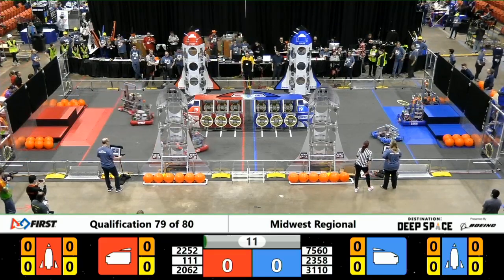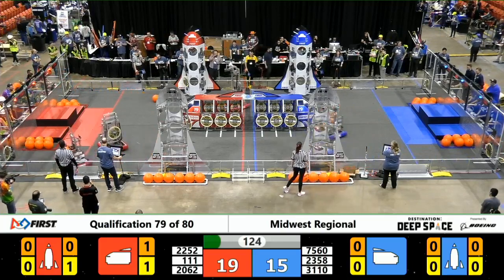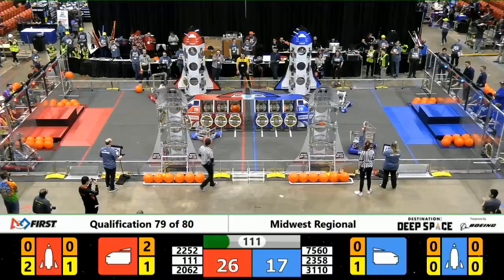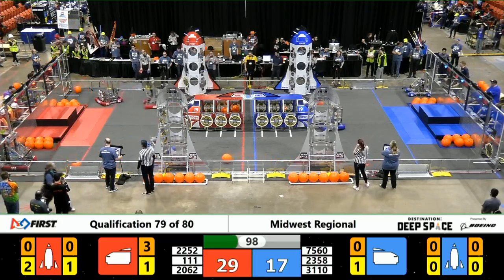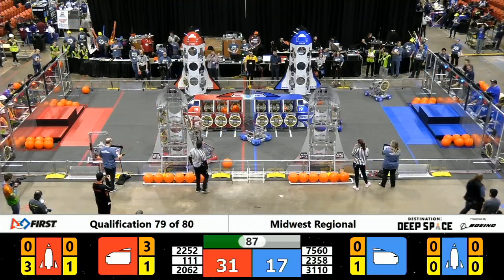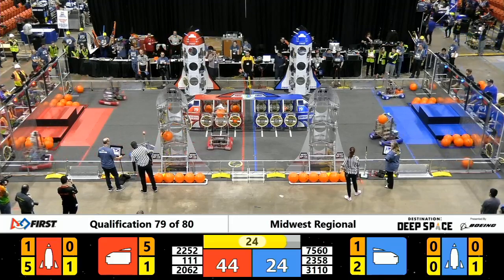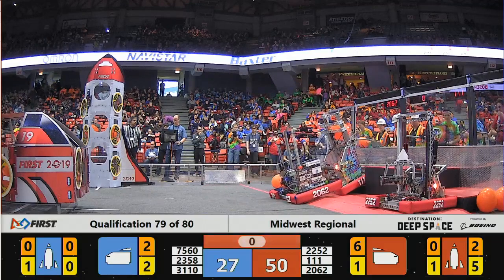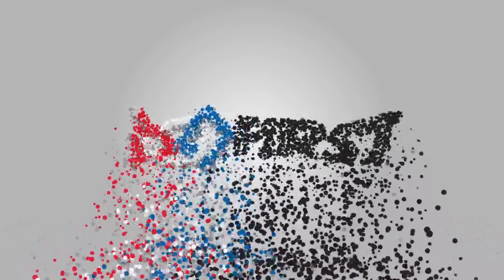Qualification 79 - 2019 Midwest Regional